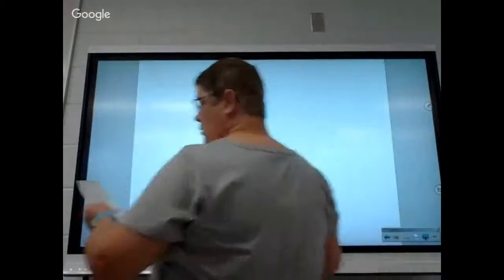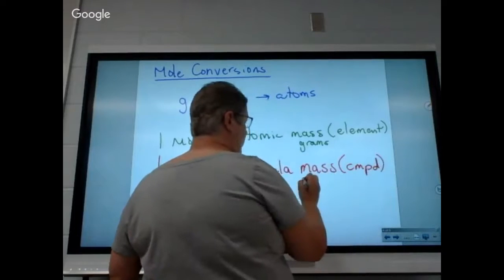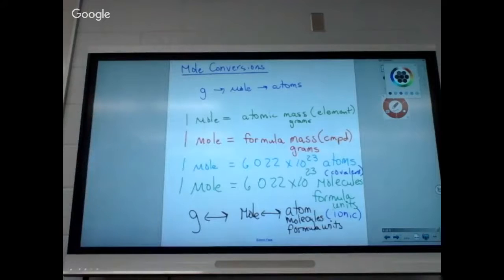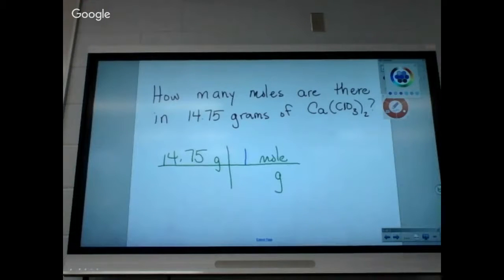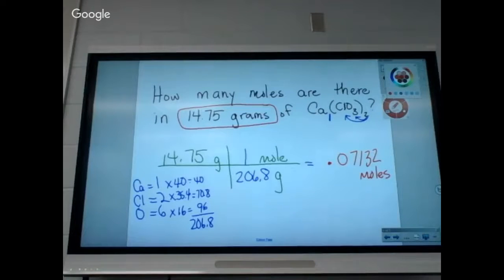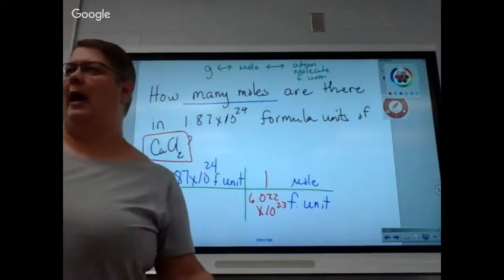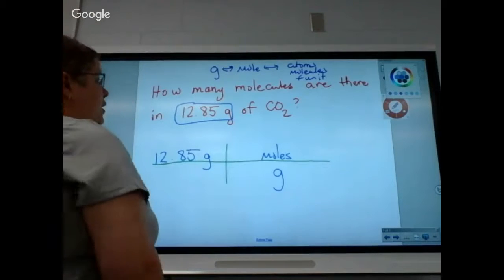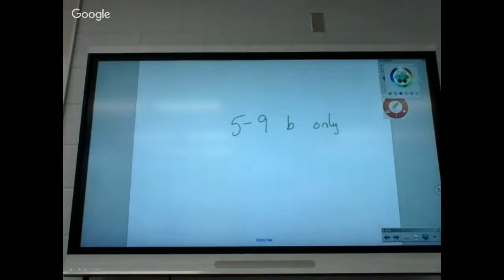September 20 2017 Chemistry - 1st Period